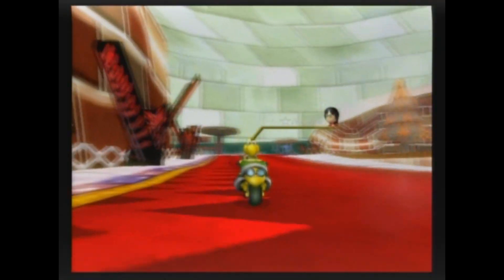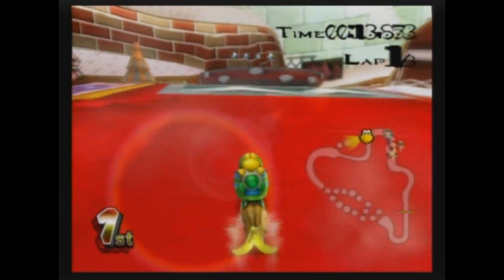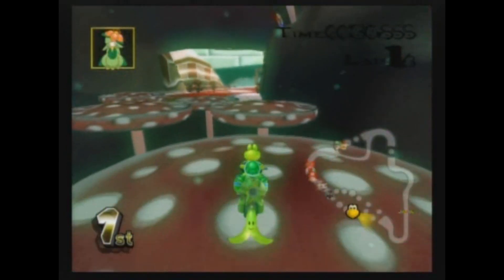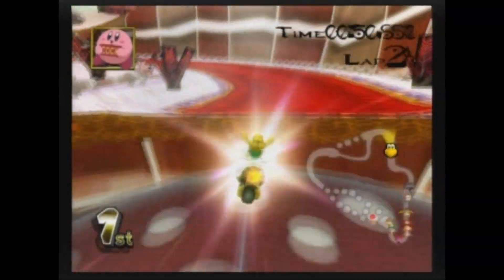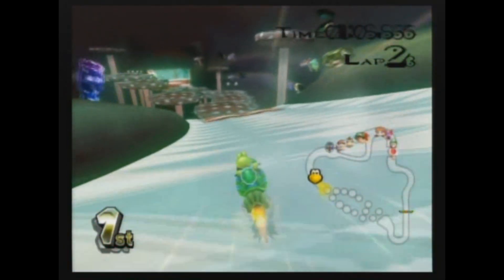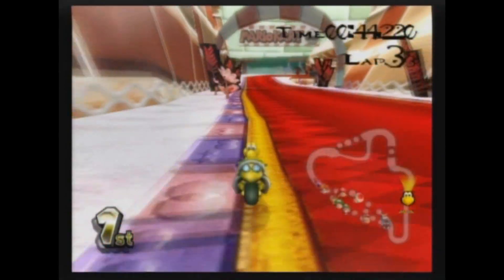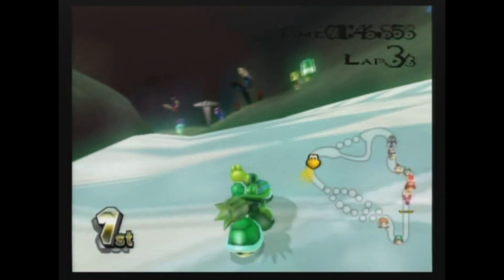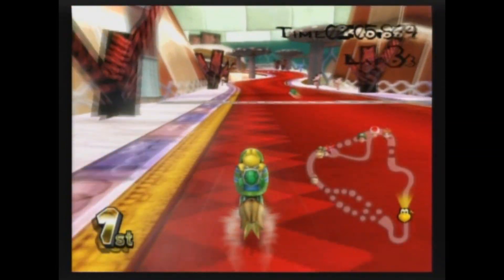[MKWii] Bowsers Cave (Texture Hack)